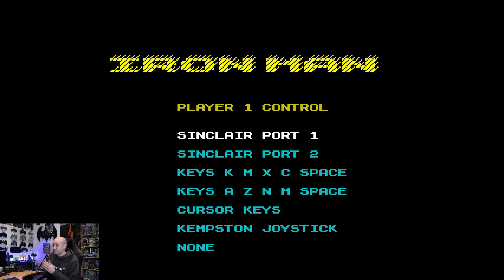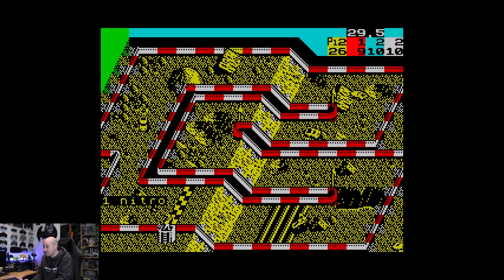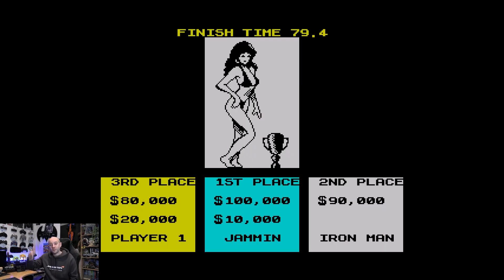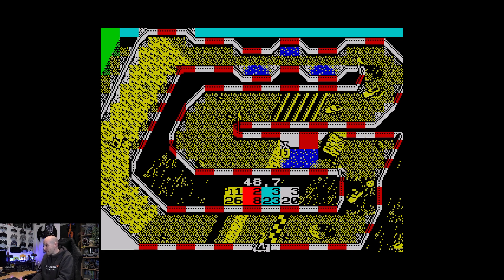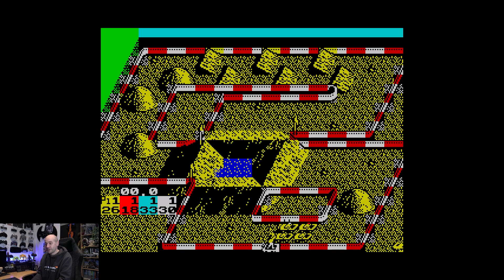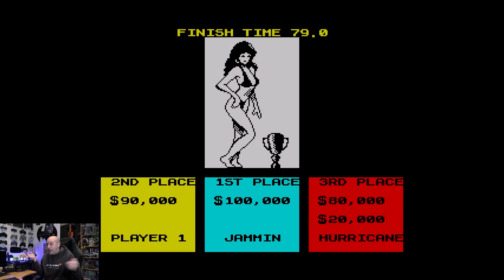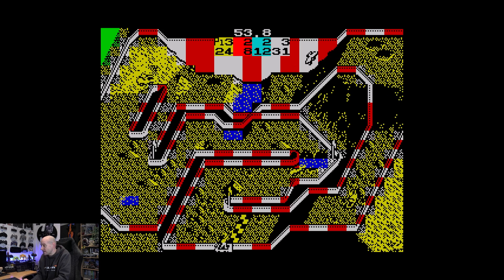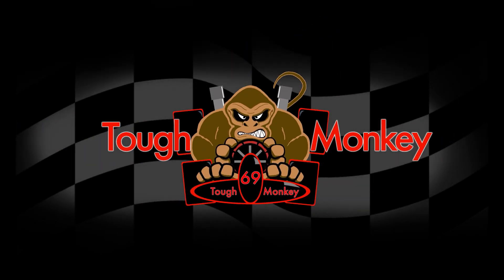Ivan Ironman Stewart's Off Road Racing - 1990 - Sinclair ZX Spectrum - Play Through - Retro Gaming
In 1989 a 4-player racing game hit the arcades going by the mouthful name of Ivan "Ironman" Stewart's Super Off Road. It was absolute carnage but great fun. The following year it came out on pretty much every format of computer and console and I had it on both Sega MegaDrive and this, the ZX Spectrum version. Incredibly this game was voted 47th in the Your Sinclair readers Top 100 Speccy games. My reactions in the video will lead you to believe I disagreed!

Born in 1978, my family had a rubber-keyed Sinclair ZX Spectrum from 1984 onwards for "educational" purposes, which ultimately led to me owning nearly 370 original games which I still have. I also still have that original ZX Speccy, as seen on the wall in the video, along with the follow-up ZX Spectrum 128k+2.

Chapters
00:00 - Intro
01:33 - The Game